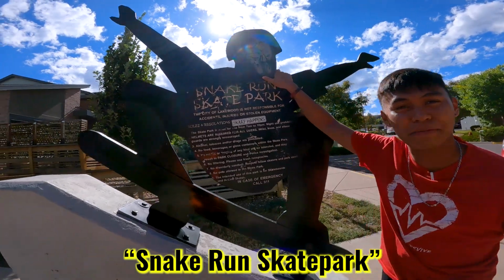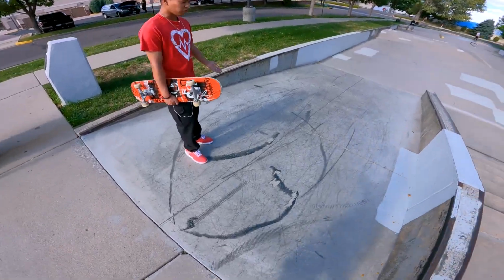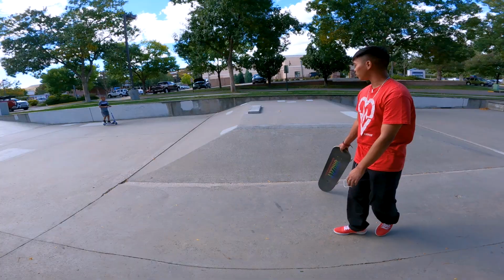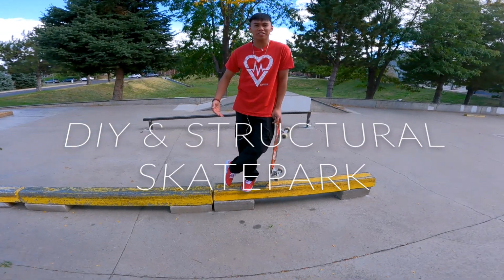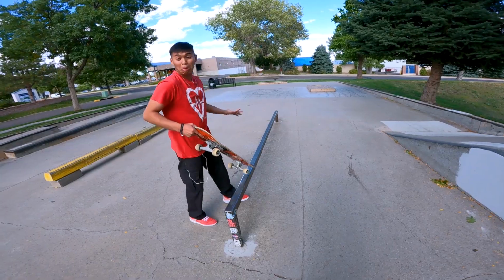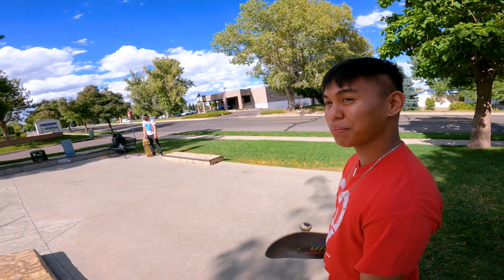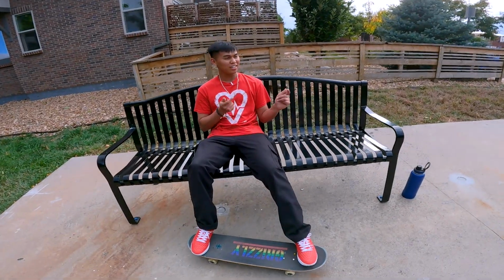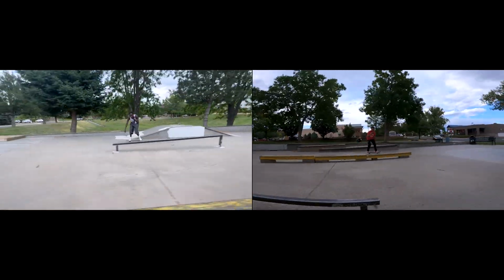Snake Run Skatepark Review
Lakewood (Snake Run) Skatepark
930 S Youngfield Ct, Lakewood, CO 80228
OPENED: September 1997
Type: Concrete and DIY Obstacles

Greatness Starts With You!
Check it!